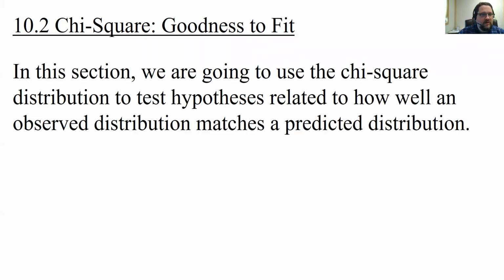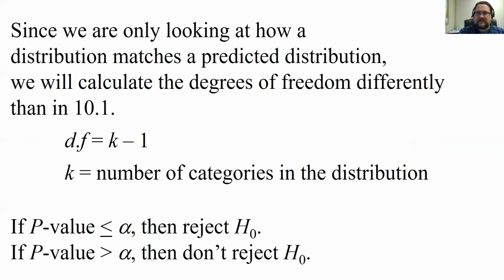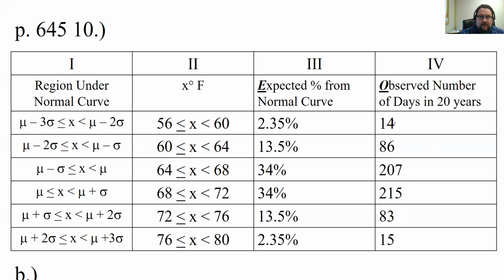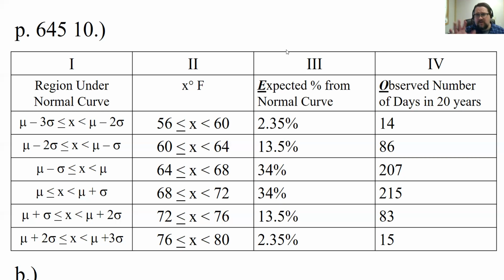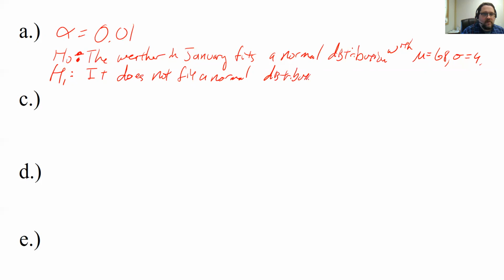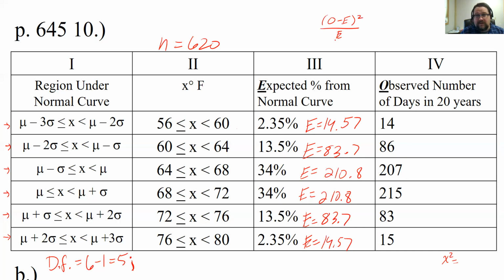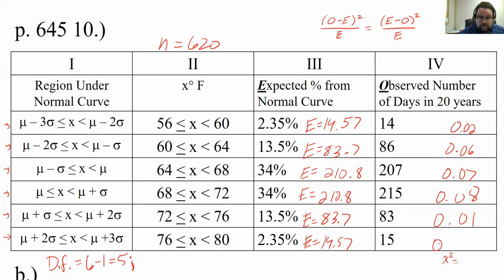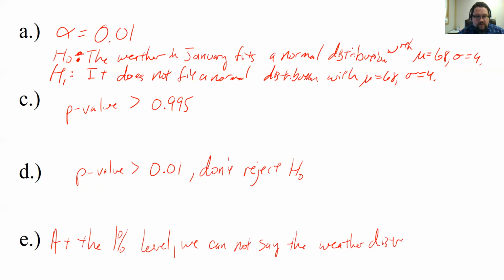10.2 Elementary Statistics Goodness of Fit